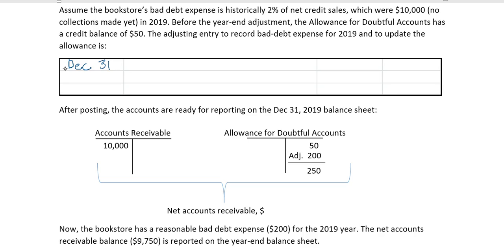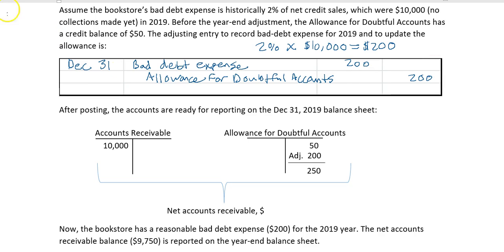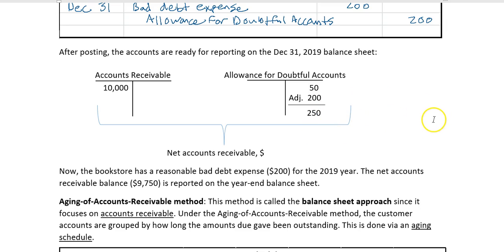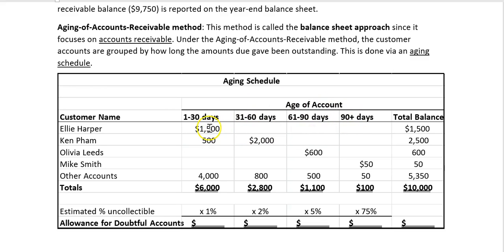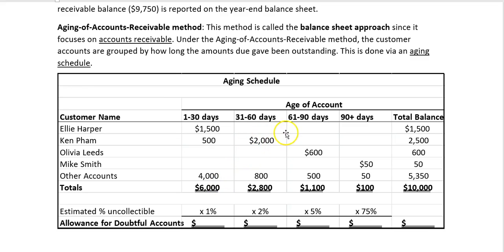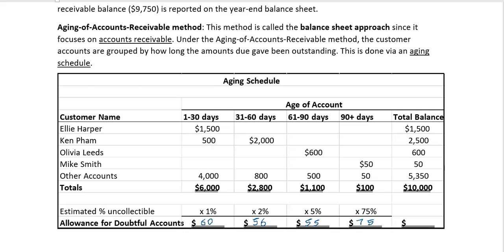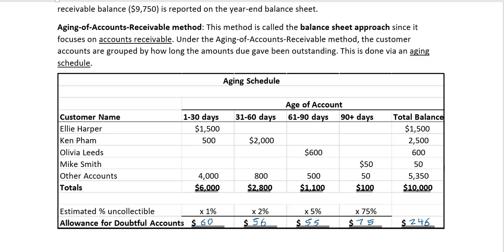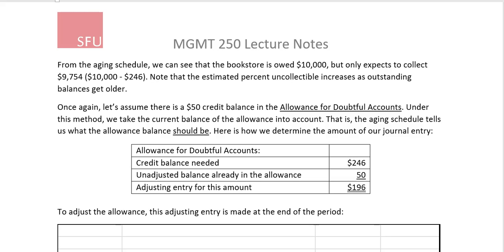Ch9- Part 2